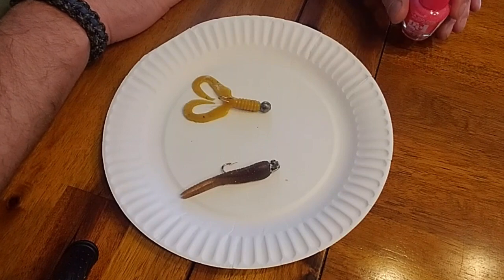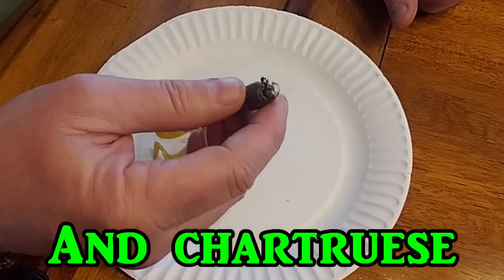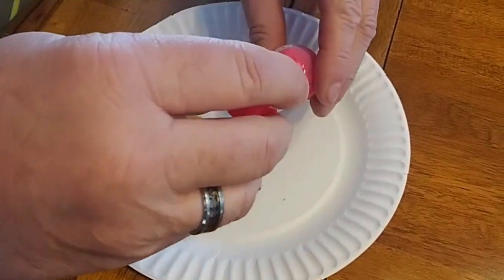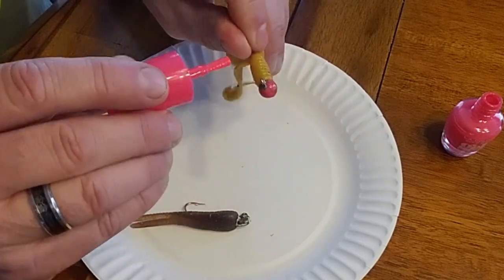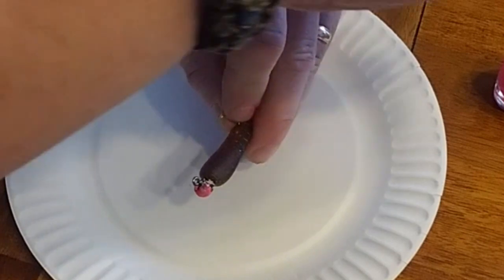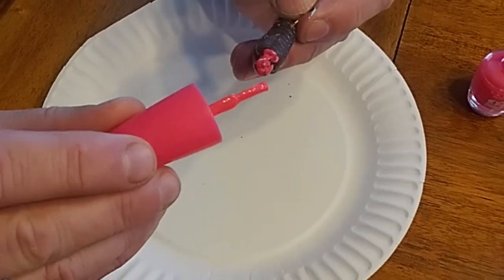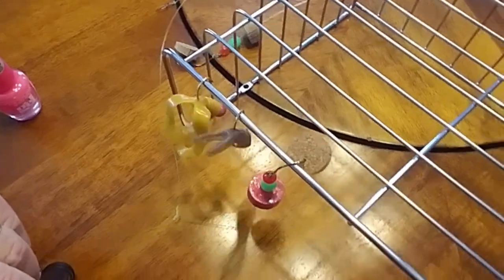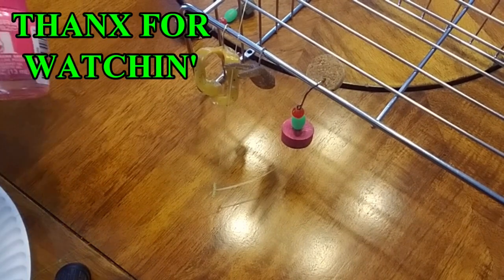HACK - DIY - CHANGE JIG/SWIMBAIT HEAD COLOR - CHEAP!!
I have difficulty finding head for swimbaits & jigs in the color & size I want. I just but the correct size and I change the color of the head. Easy & cheap!!